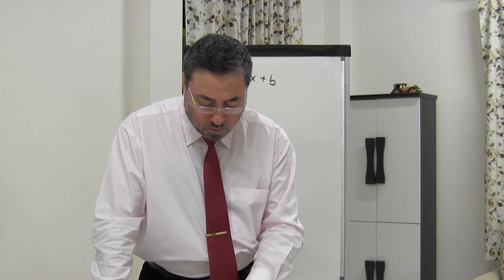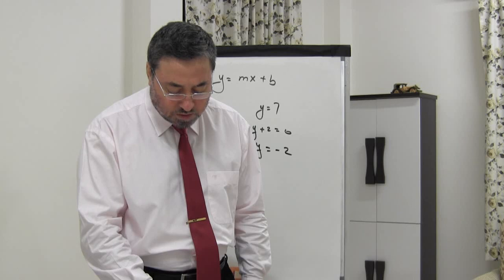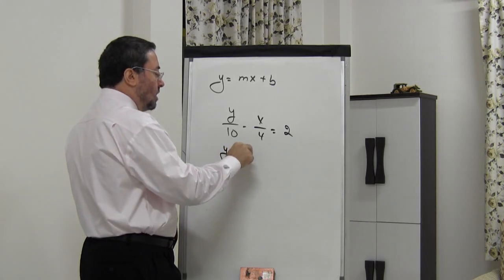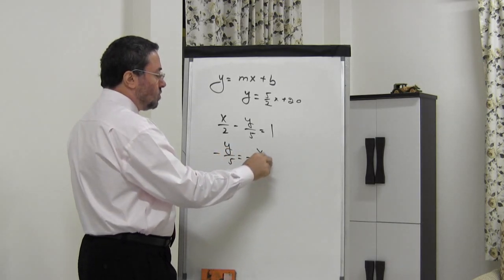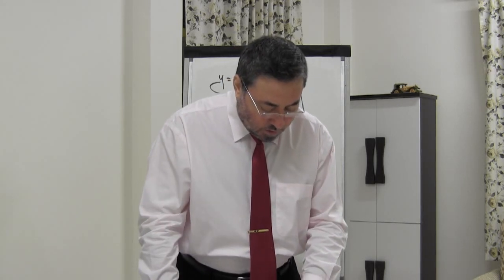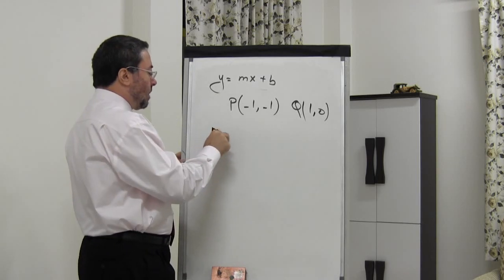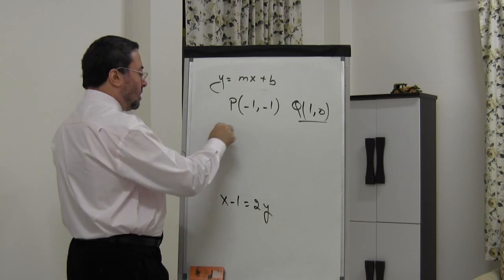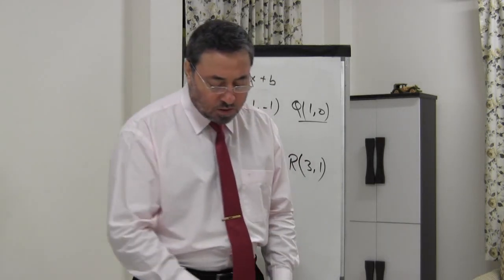alg1/ ex11.4b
chapter eleven 11.4b exercises